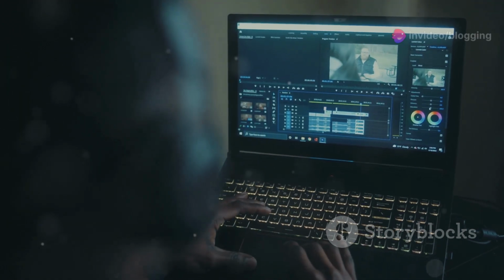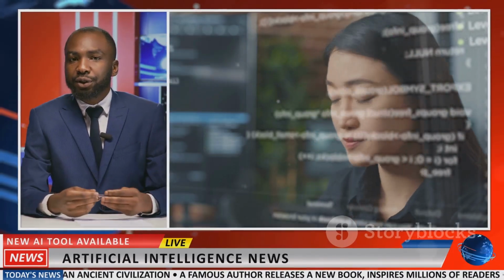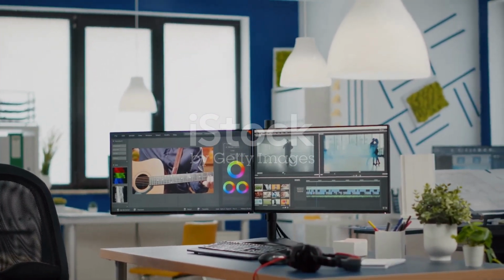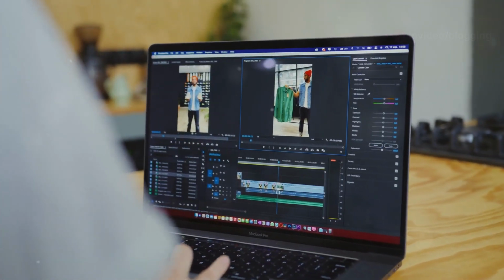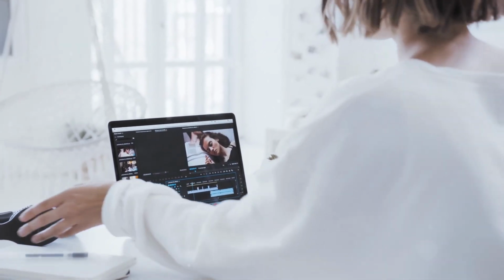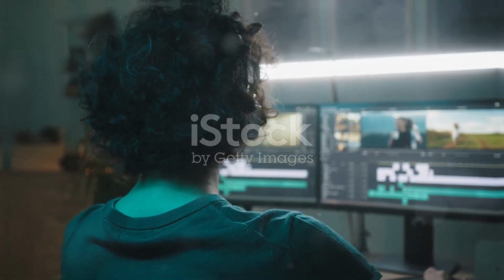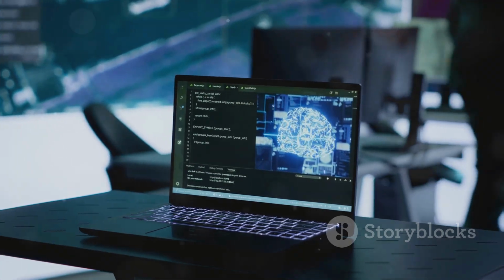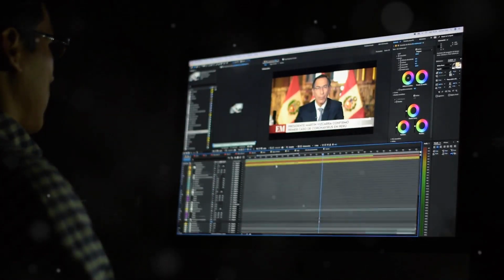Top 5 AI Videos Maker Tools |Top AI Tools You Need to Know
Welcome to your own channel "AI_GENIUS"
 In this channel you will get ai generated videos and tips and tricks about ai Tools and online earning

Unlock the power of AI to transform your photos into stunning videos with our detailed guide! In this video, we introduce you to the concept of using AI for photo-to-video creation and provide an overview of the top free AI tools available. Learn how to use CapCut, InVideo, Canva, Pictory, Adobe Express, and Lumen5 to achieve professional results effortlessly. Discover AI-powered effects, transitions, templates, and more to make your videos pop. Perfect for both personal and business use, these tools offer versatility and ease of use. Don't miss out—watch now to start creating amazing videos today!

OUTLINE:

00:00:00 Opening
00:00:37 CapCut
00:00:50 InVideo
00:01:03 Canva
00:01:34 Pictory
00:01:49 Adobe Express
00:02:04 Lumen5
00:02:19 Closing